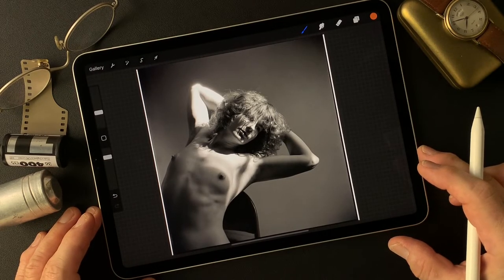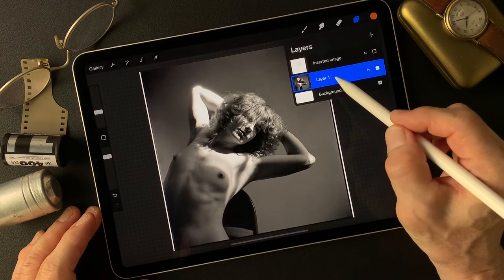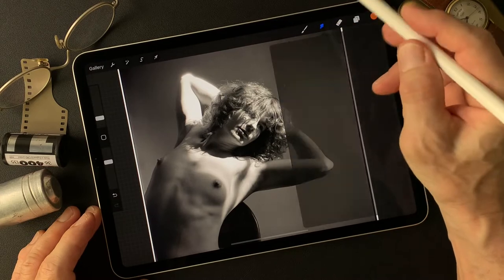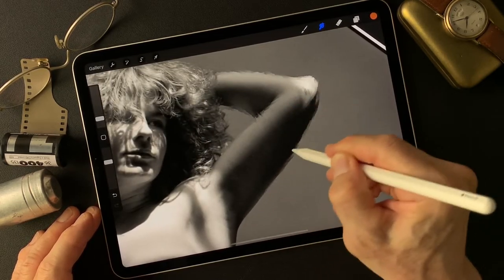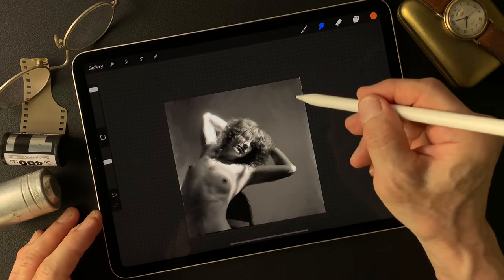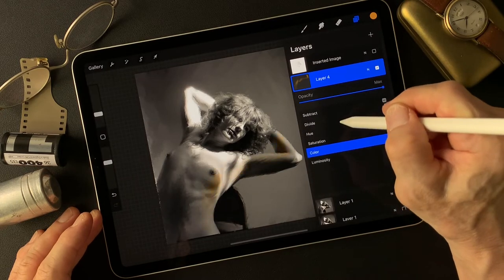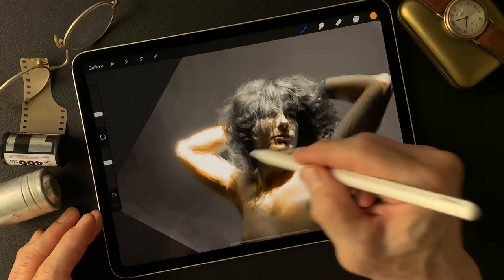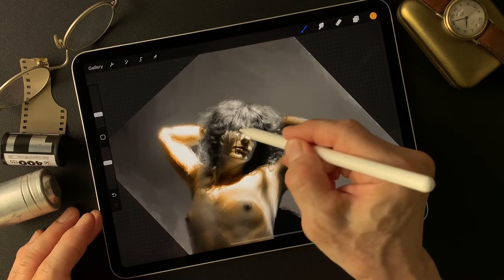Procreate Tutorial, to make an oil painting like image photograph by Toshi Yagi from Okinawa Japan.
I try out to create oil painting like image and also, colorize this time. This tutorial shows how I add color to smudged black & white image. I hope this movie gives some kind of idea for photographers who want to make an oil painting image from photographs. Enjoy trial, try and error!! That is first step to do anyway!  Especially about mask and smudge tool, try to use different. Thank you so much.  (^ ^)V